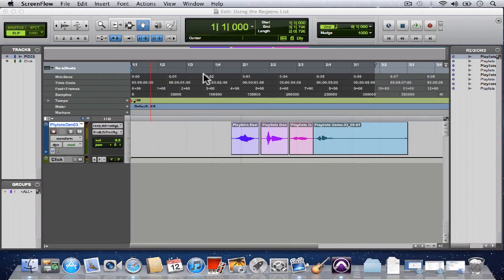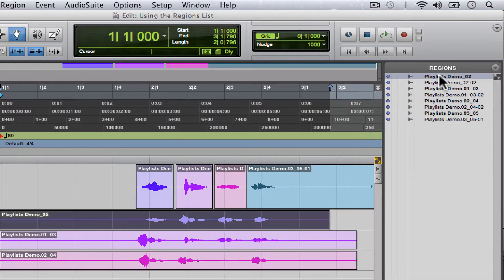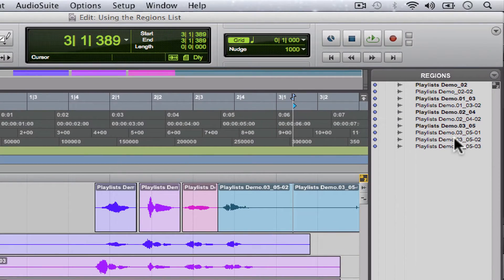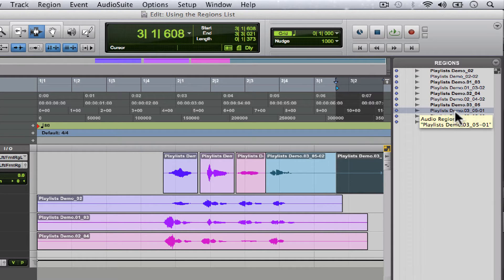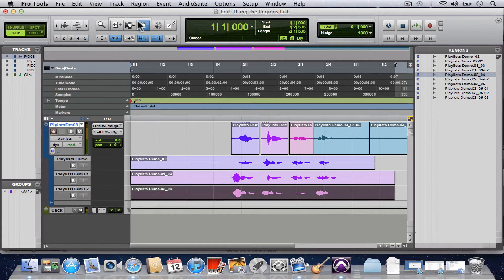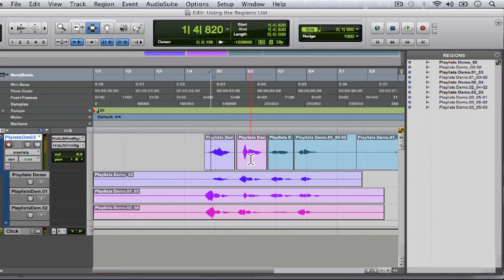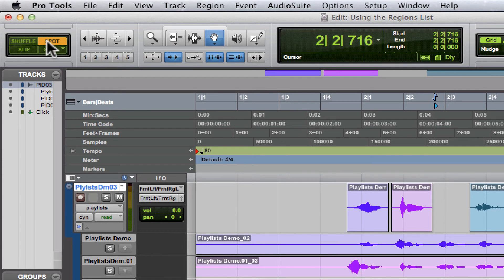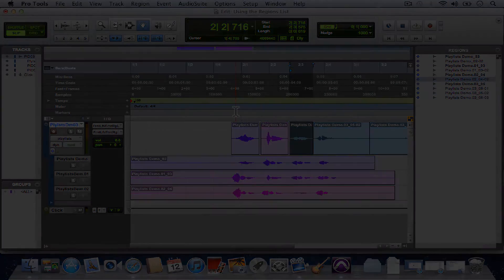Exploring the Regions List in Pro Tools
Exploring the behavior and usefulness of the Regions List